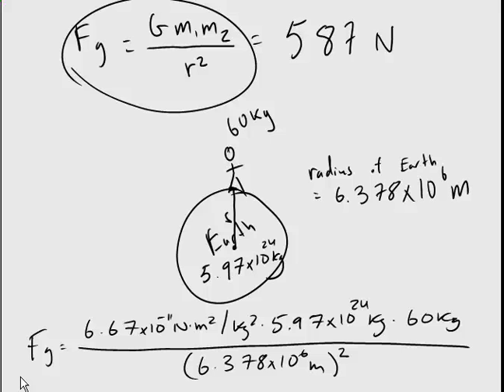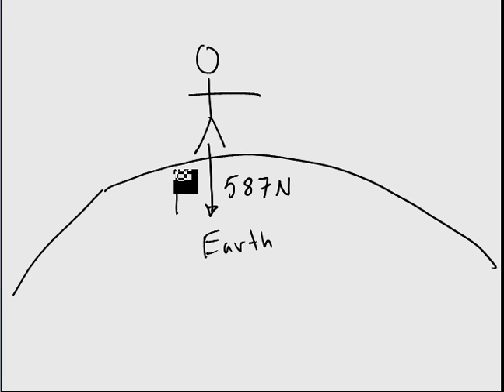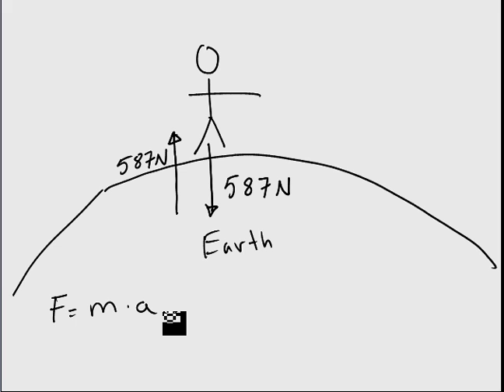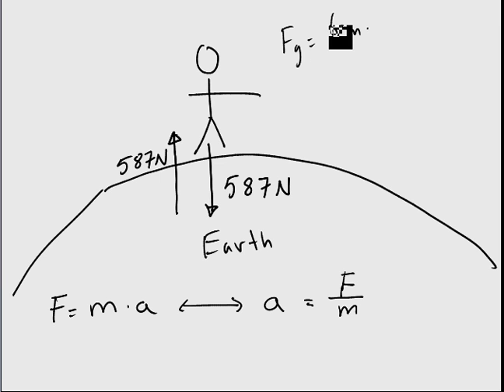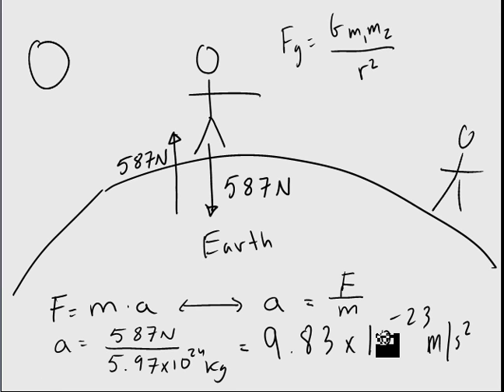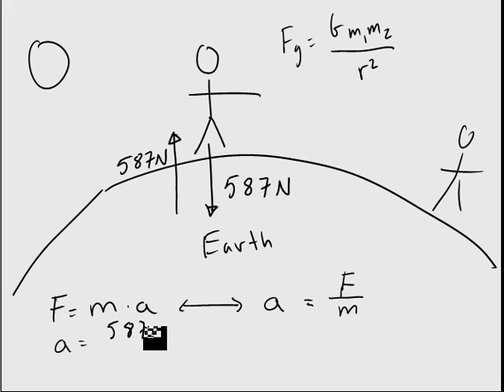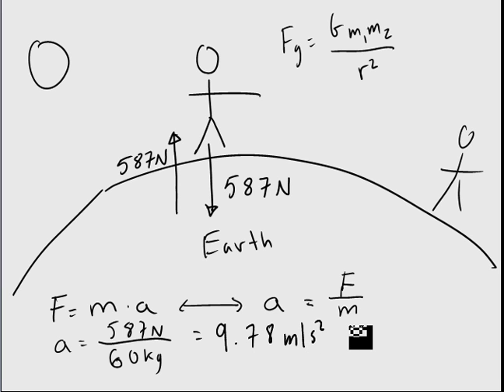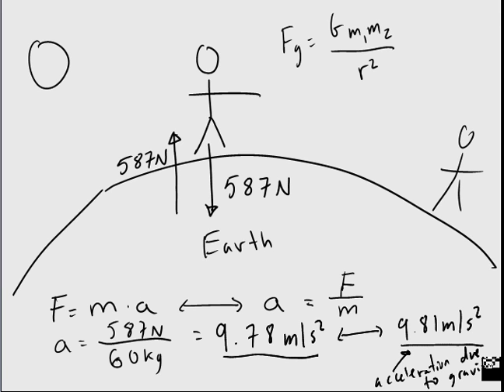Acceleration due to Gravity (Part 1)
Acceleration due to Gravity Part I (Video 4 of Gravity)